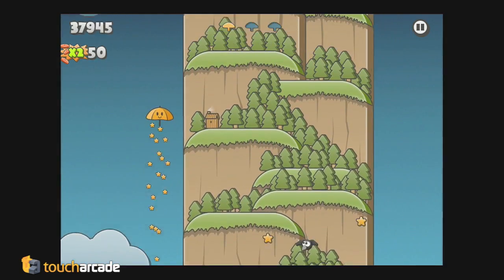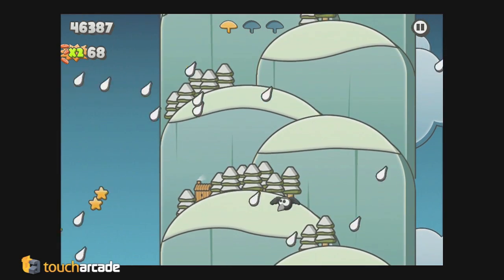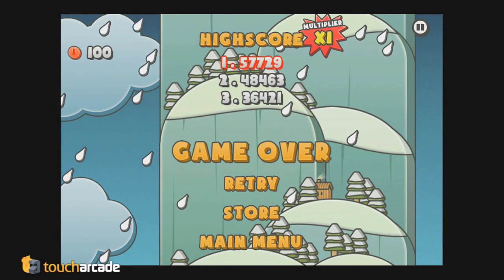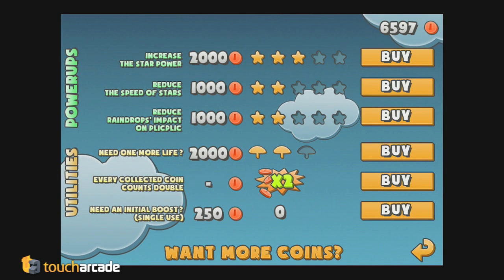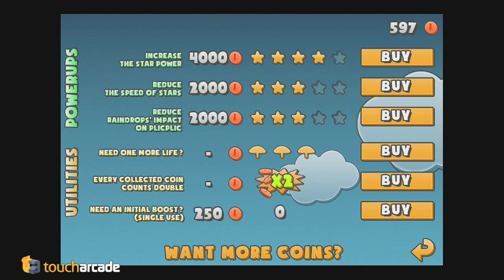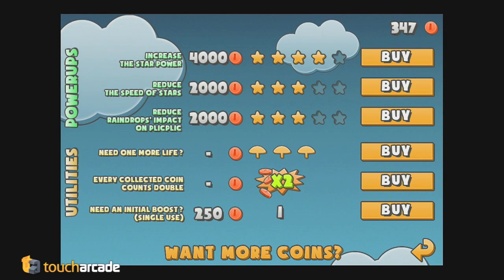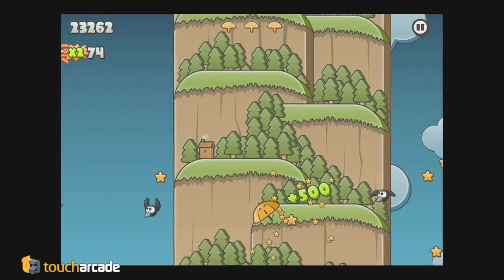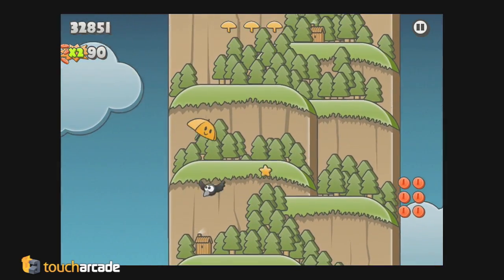TA Plays: 'Plicplic' - An Endless Floater Starring an Adorable Umbrella